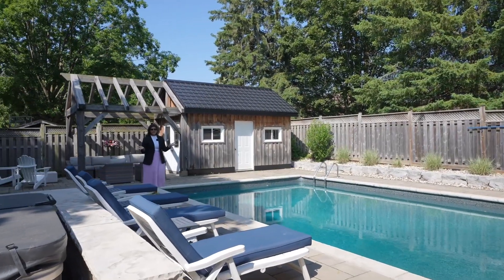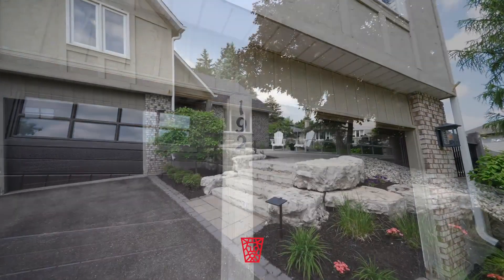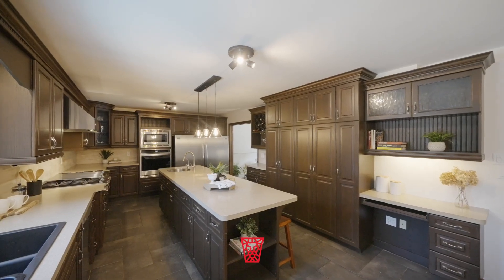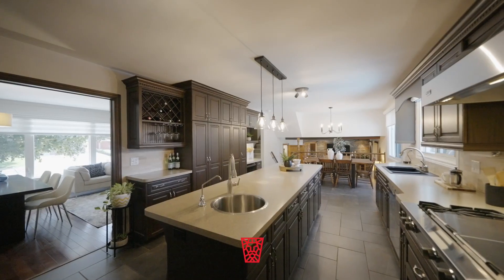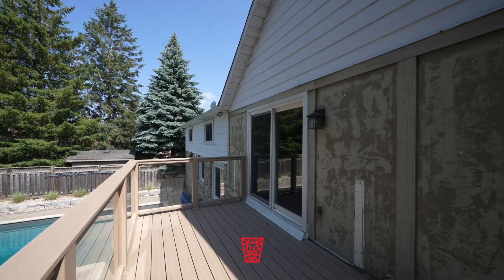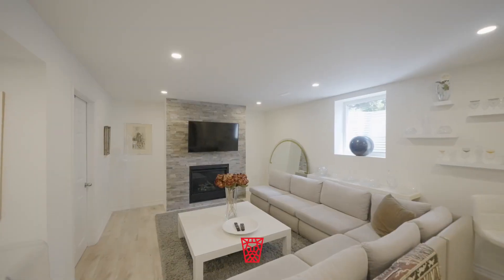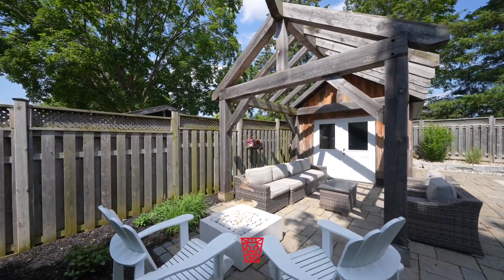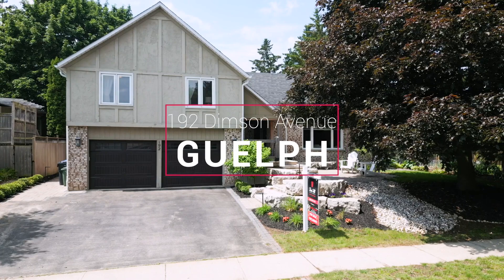📍 192 Dimson Ave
Guelph Living Calling🌳⁣
Coveted Kortright East Neighbourhood⁣
Insider secrets:⁣
⚜️ 3401 sq/ft finished living⁣
⚜️ 18’X36’ in-ground pool with hot tub⁣
⚜️ Private backyard oasis⁣
⚜️ Full basement suite incl. separate access⁣
⚜️ Established neighborhood with access to top-rated schools, parks, trails, golf & University of Guelph ⁣
Get in touch for an in-depth feature sheet or to schedule a private showing⬅️⁣
Are you ready to be an Insider? guelphliving 💚⁣